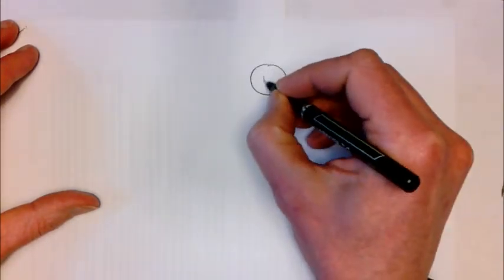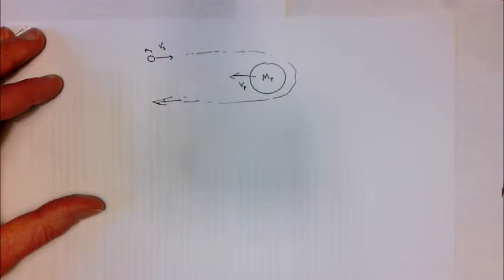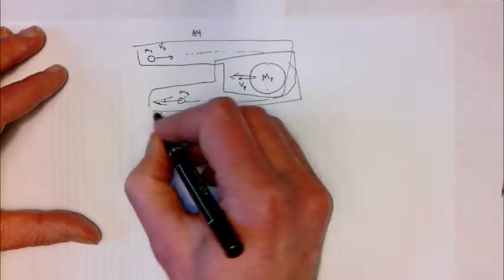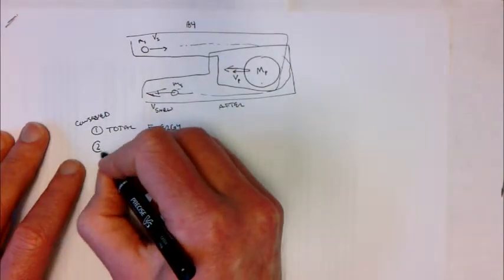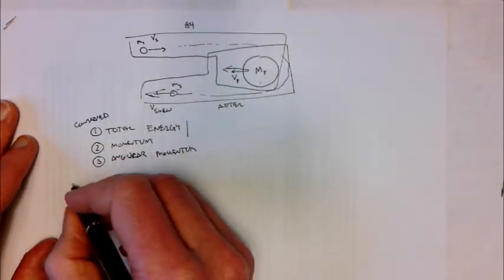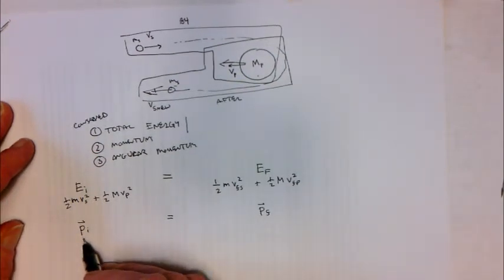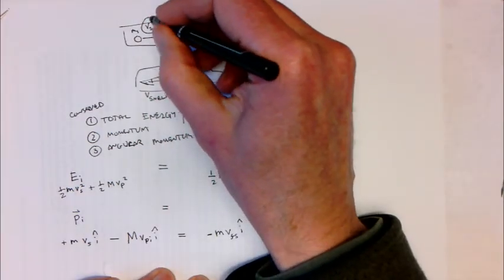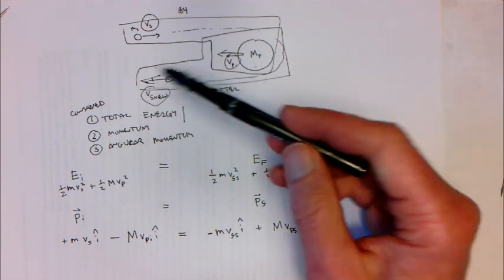Before and After Framing Momentum and Energy